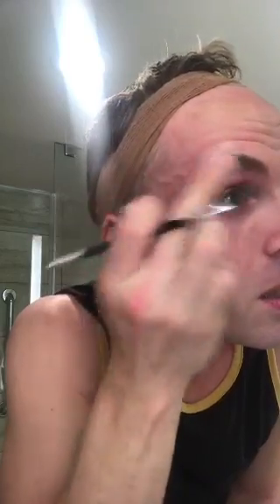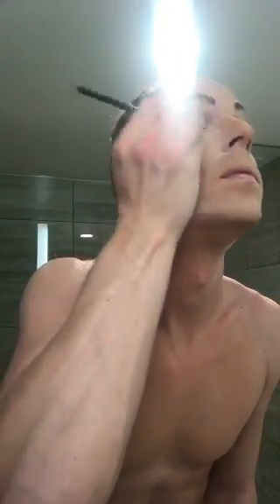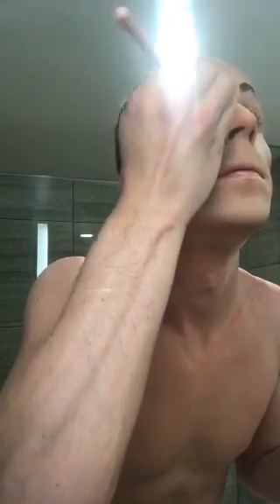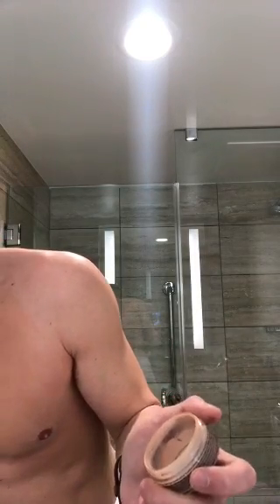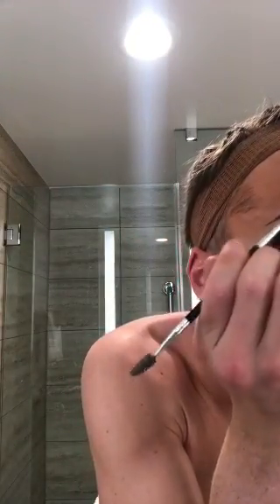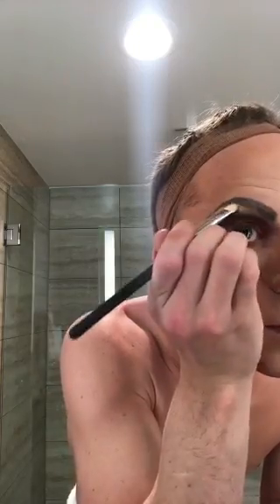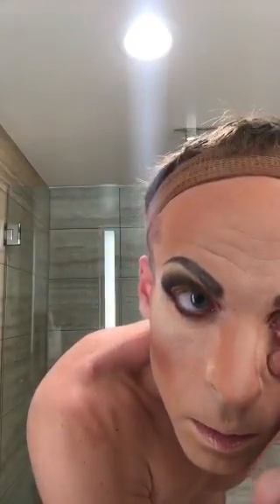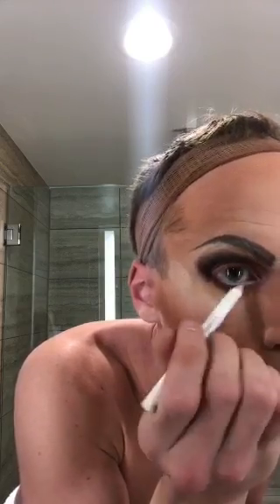Katya Zamolodchikova Maquillage pour la Fête Nationale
Katya doing her makeup for Play Nashville. topics include her one woman show, Botox, Hurricane Bianca 2,Twin Peaks, Game of Thrones, and much more.